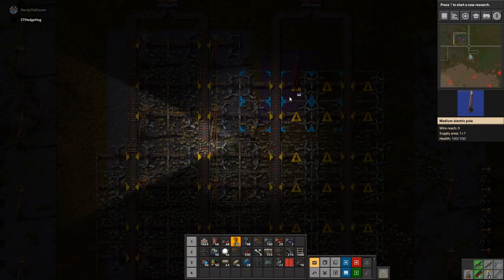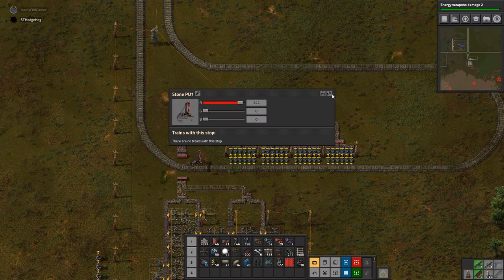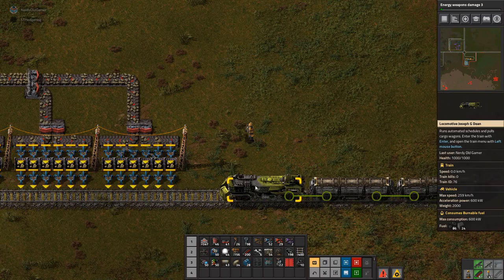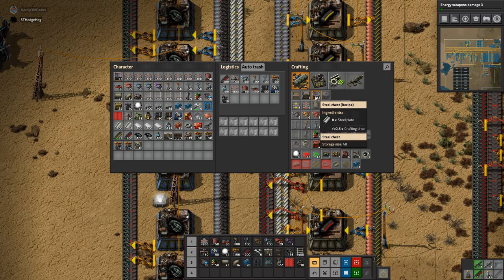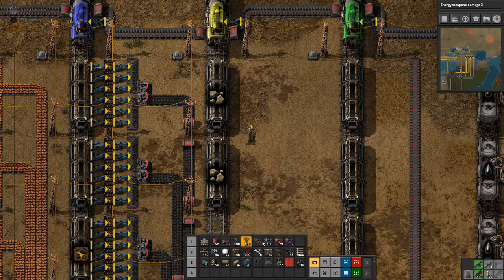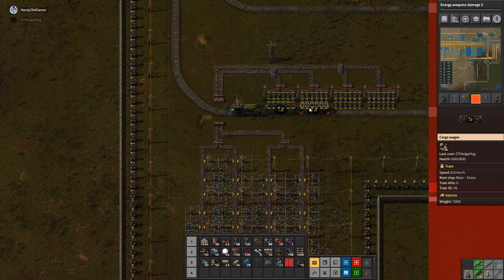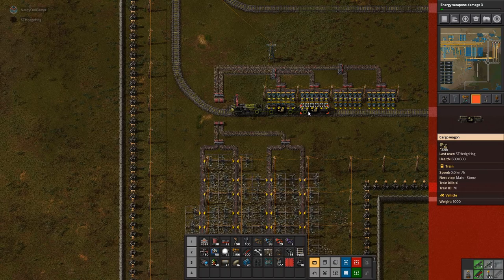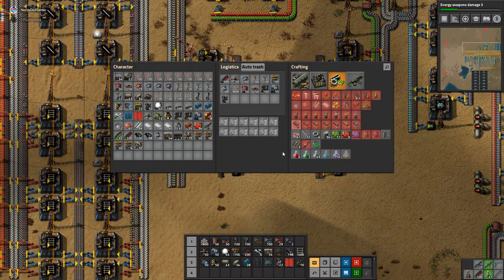Factorio Multiplayer with STHedgehog Ep44 | Stone Delivery